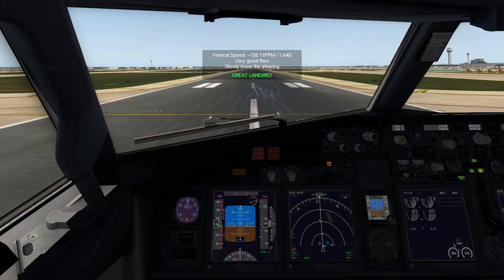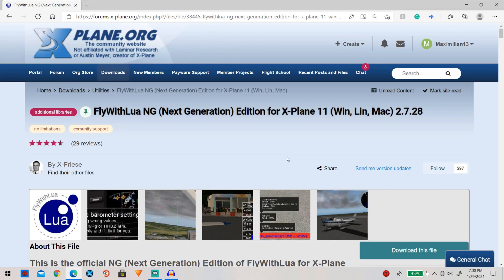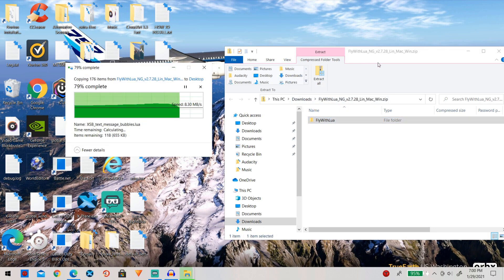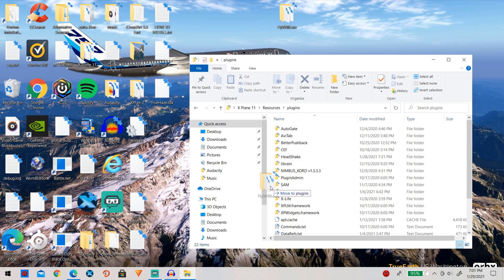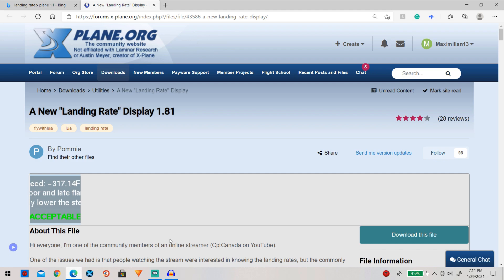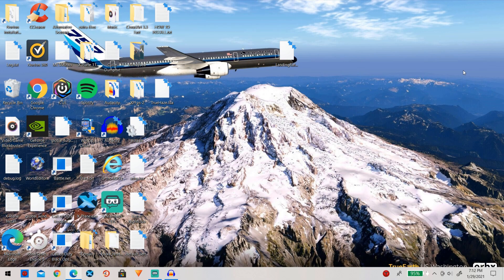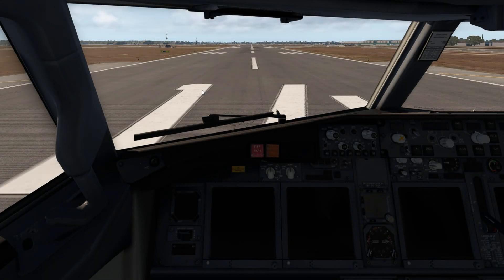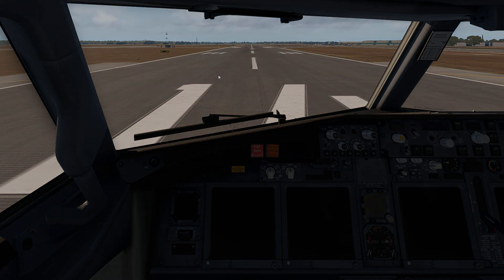X-Plane 11 | How To Install Landing Rate For X Plane 11 | 2021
Hey guys! I have had a lot of questions asking how to get landing rate on x plane 11. Any questions just ask and I will respond.